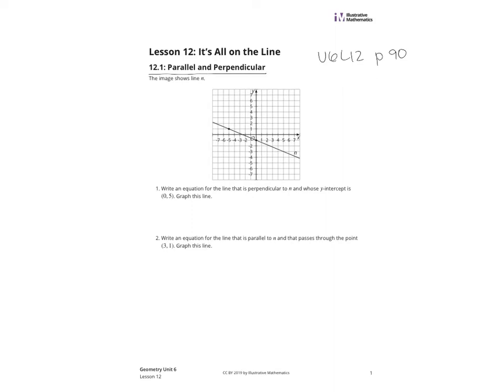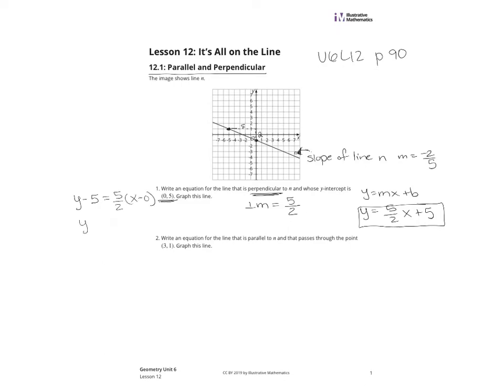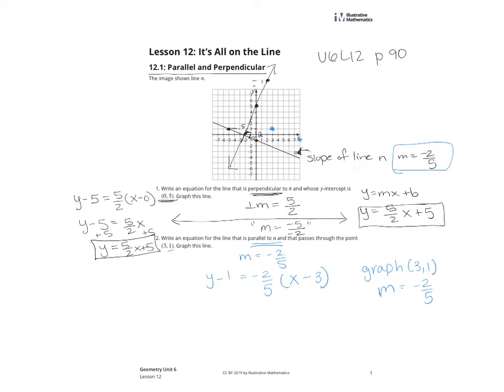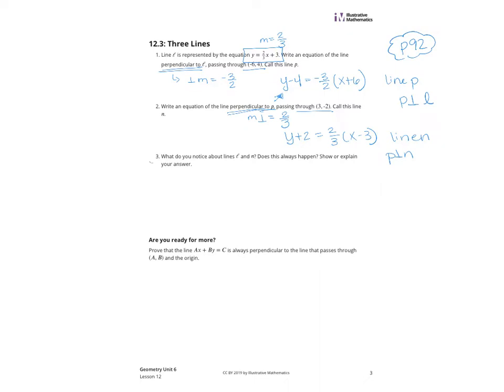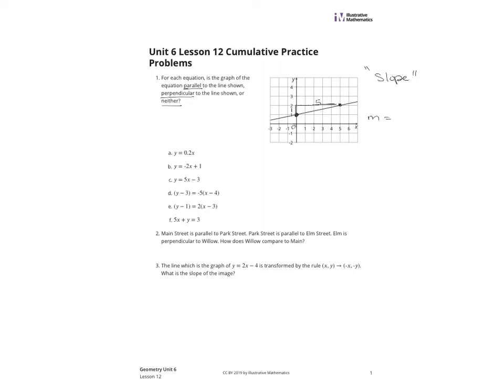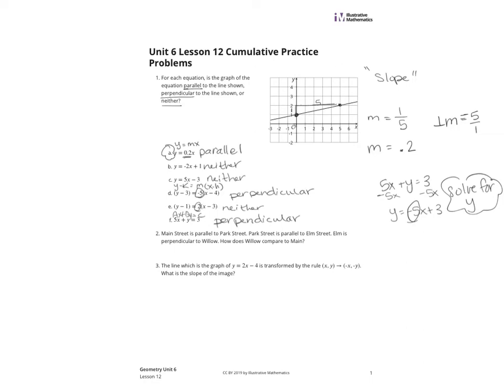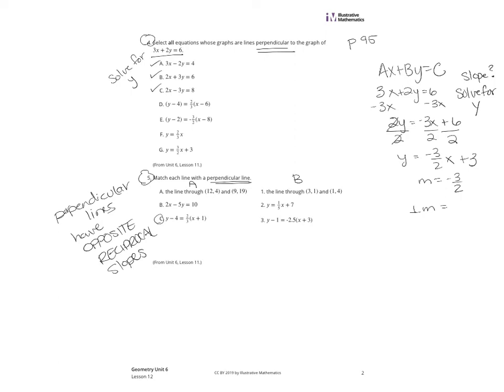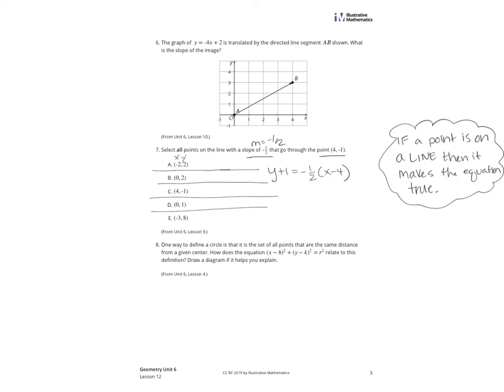IM Geometry U6L12 lesson notes and practice help